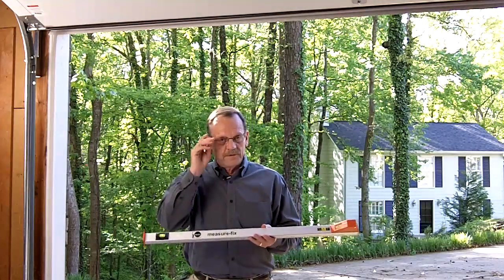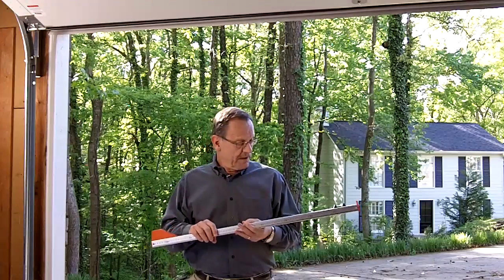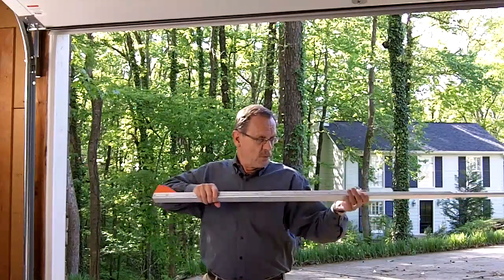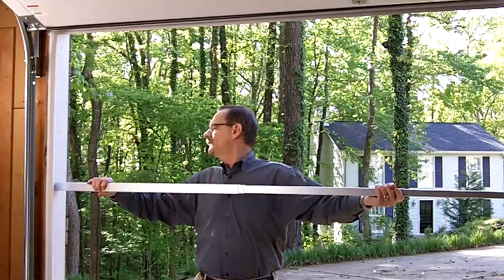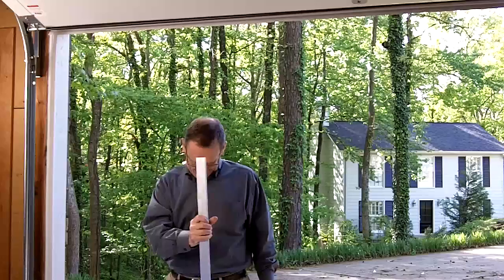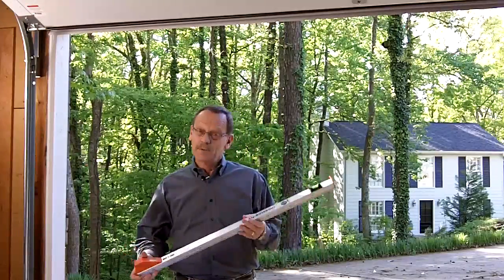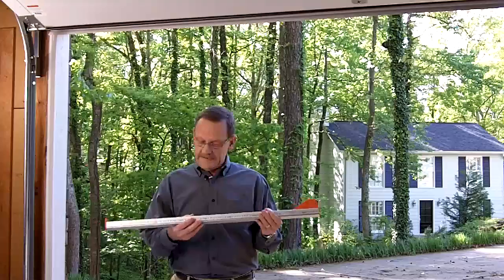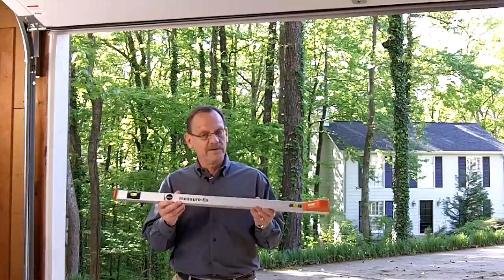Telescoping rule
Nedo Measure-Fix rule purchased from S&L Door Control